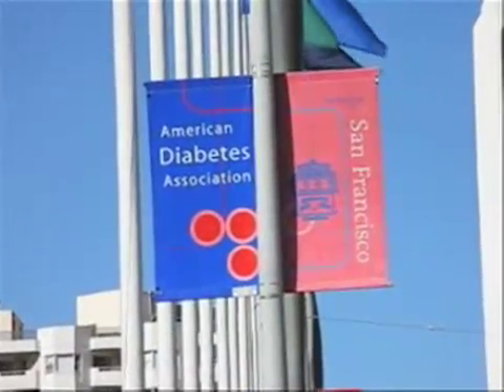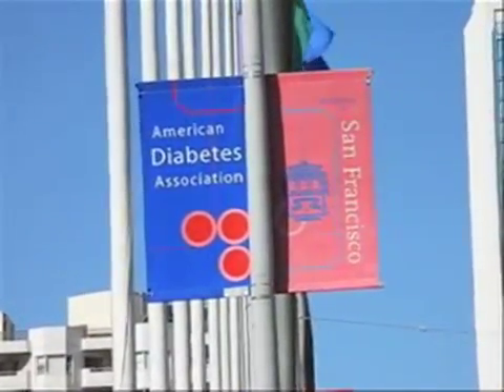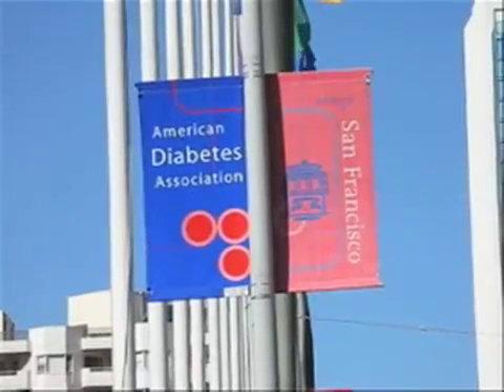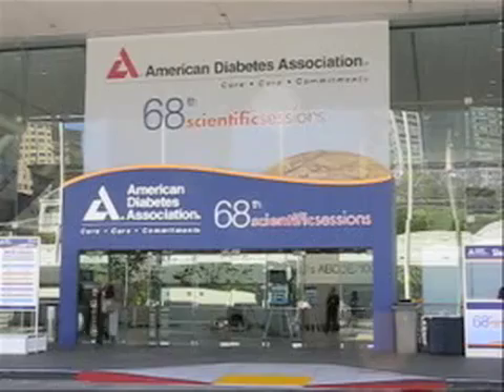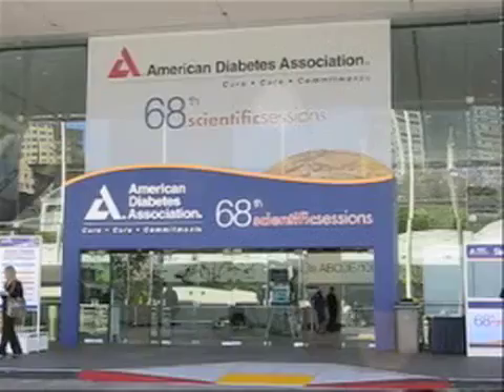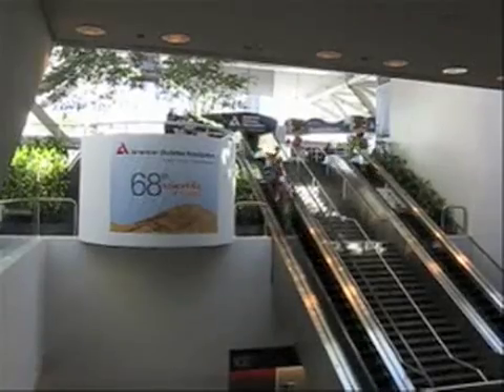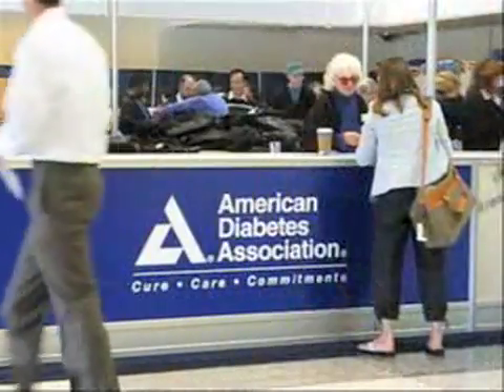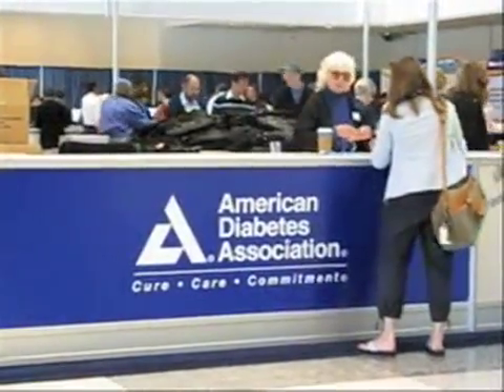ADA: Glycemic Control with Duodenal-Jejunal Sleeve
Christopher H. Sorli, M.D., Billings Clinic in Billings, Mont.

SAN FRANCISCO -- For obese patients with diabetes, a Teflon-like sleeve placed inside the small intestine just beyond the stomach seems to improve glycemic control quickly and markedly, a researcher said here.